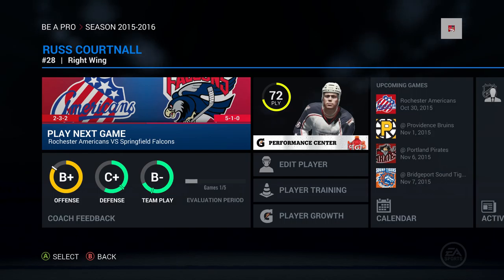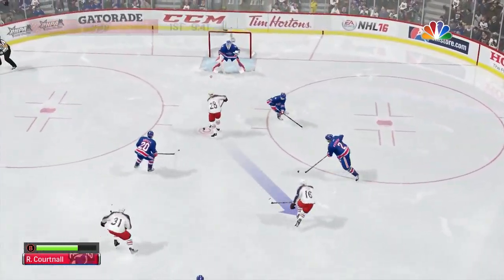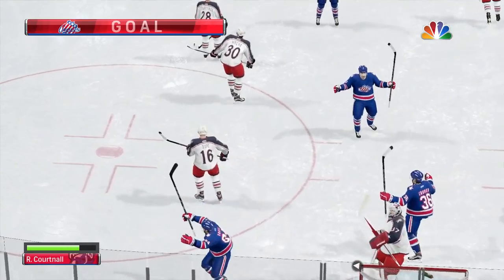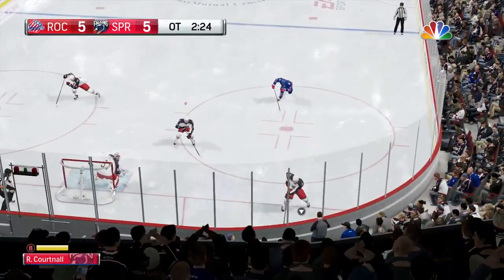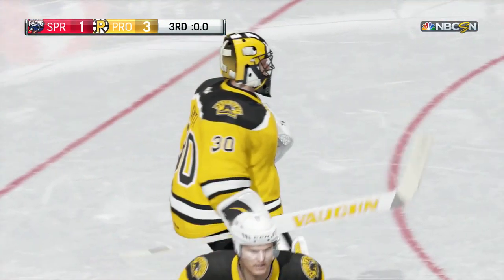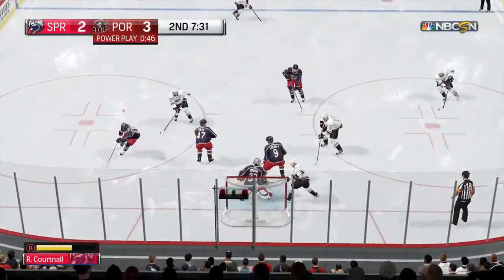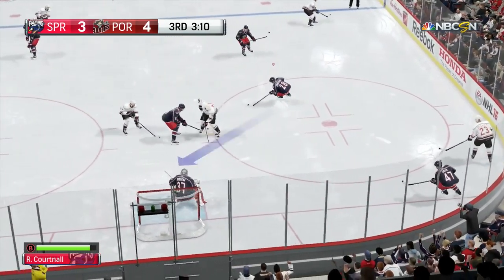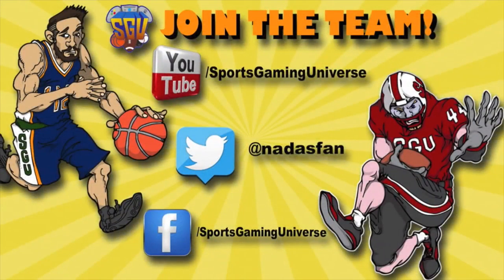NHL 16 (Xbox One) - Russ Courtnall Be A Pro Series - EP10 (Minor League Blues)